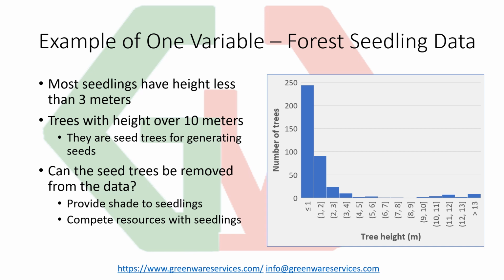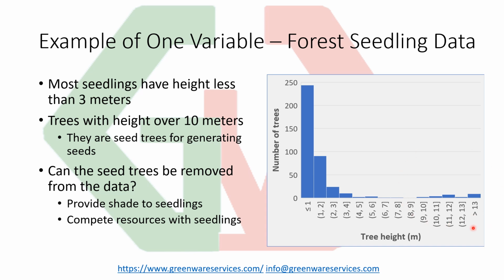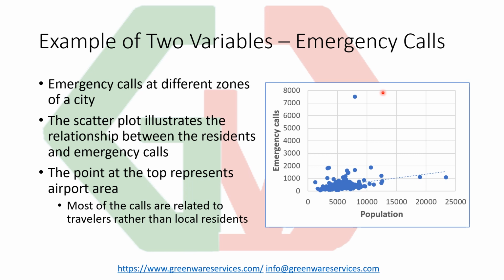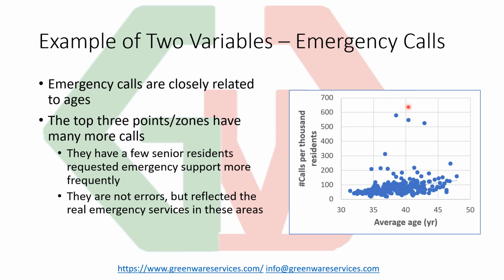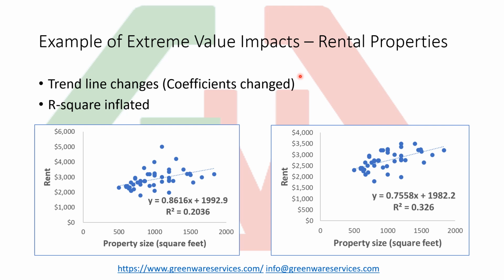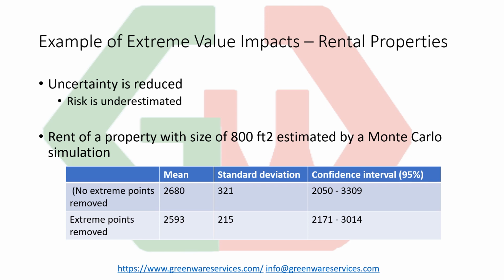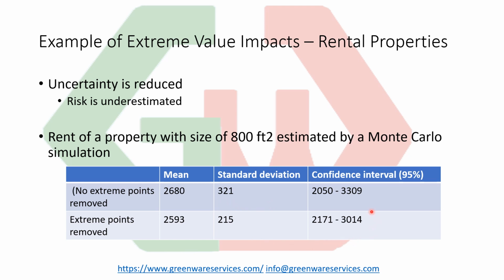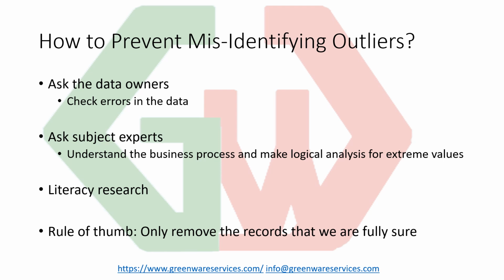Outlier analysis in Data Analysis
In this video, we used a few examples to explain how to deal with extreme values in the data analysis. We also demonstrated the impacts of over aggressive data cleansing.